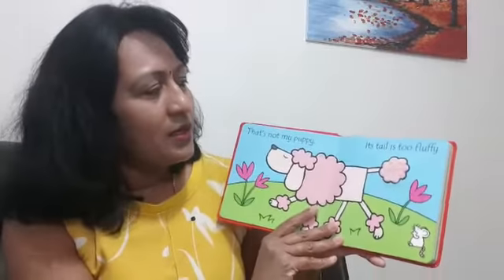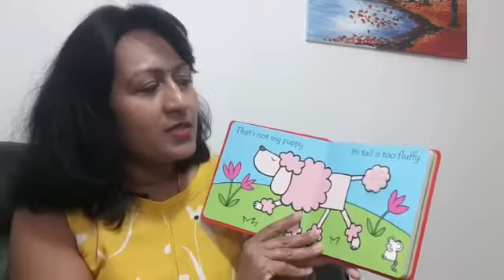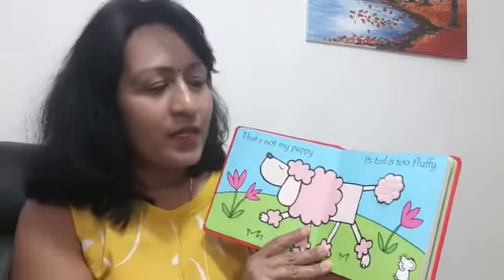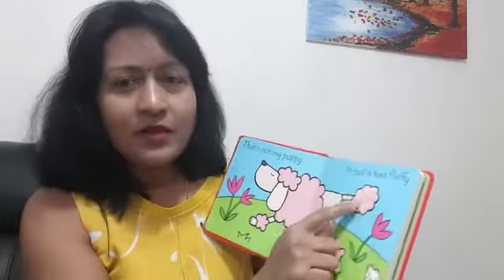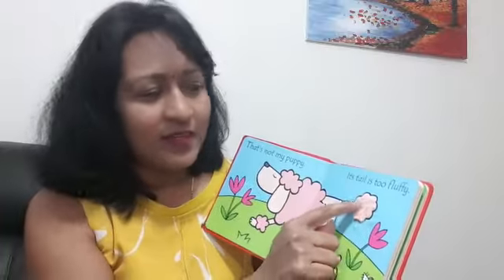That’s not my puppy by Shana